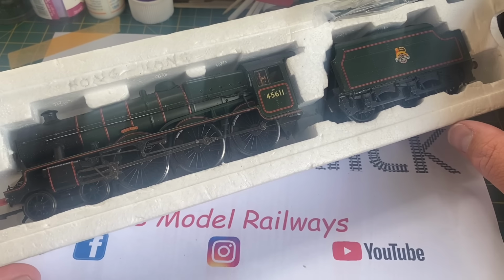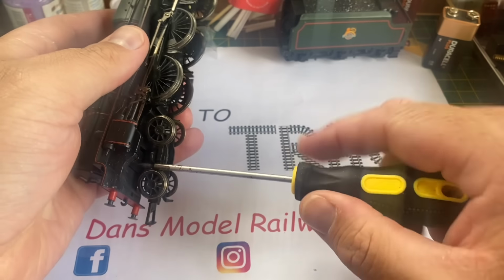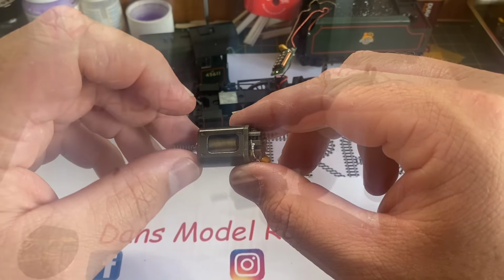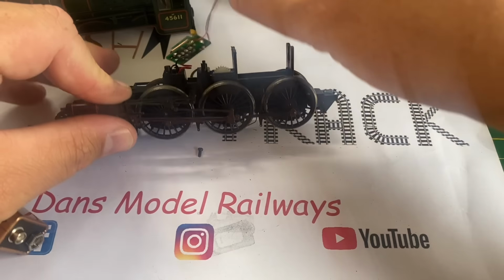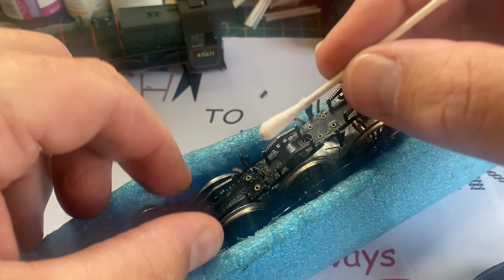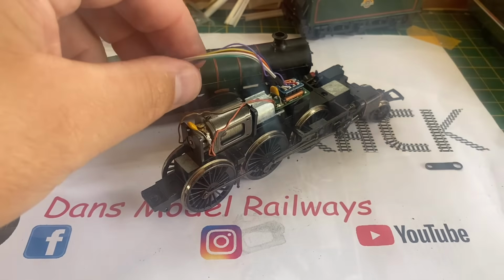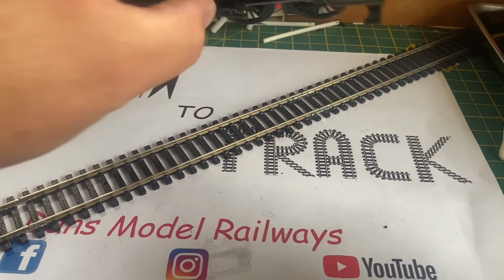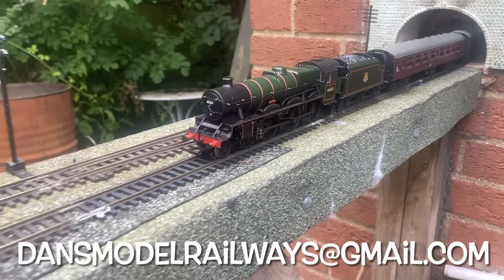Trash to to Track. Episode 116. Bachmann Jubilee loco.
Hello and Welcome to episode 116 of Trash to Track

In this episode we take a look at a Bachmann Jubilee loco that had a dead motor. Lets investigate and see if we can get this great looking loco back on track.

Facebook group ‘Dans model railways’